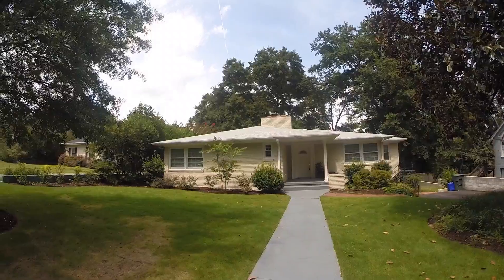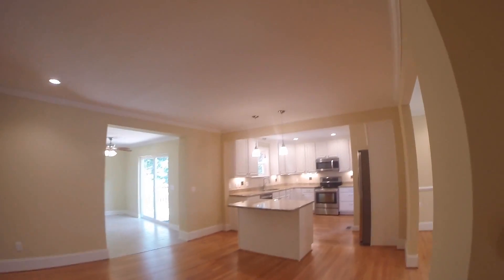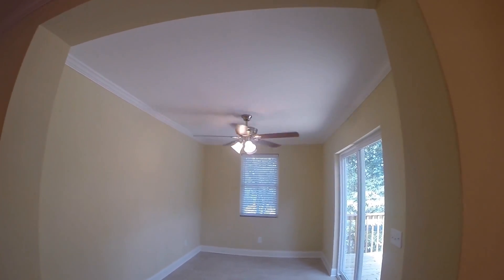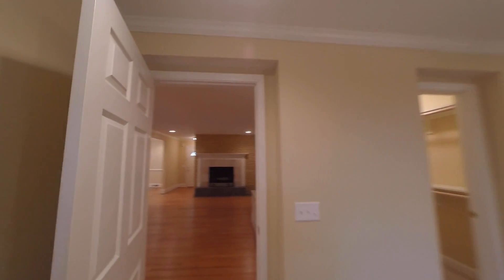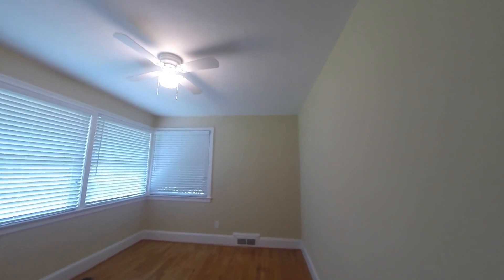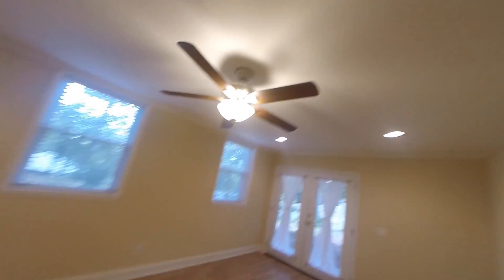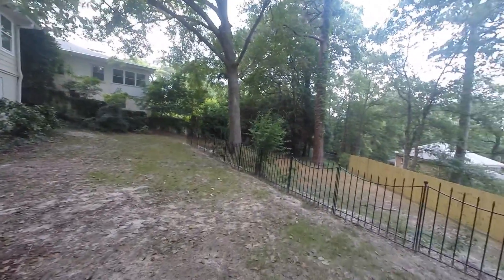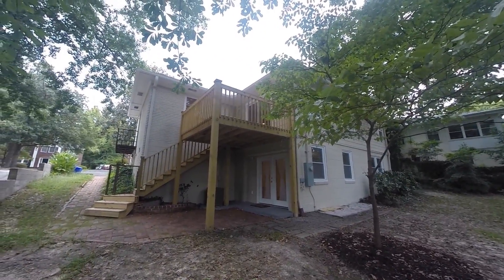SOLD - ART Listings Live - 3329 Murray Street, Columbia SC 29205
It’s hard to find a home that matches the quality of craftsmanship that this exquisite 4 bed, 3 bath home has. Located in Melrose Heights, Columbia, South Carolina. This recently renovated from top to bottom, the home now boasts; a beautiful open floor plan; huge kitchen complete with stainless steel appliances, granite counters, a large island and tile backsplash; family room with hardwood floors, crown molding, and a brick fireplace; formal living room molding and chair rail. The brand new master suite features a huge master closet and en suite, complete with a granite dual vanity, glass shower, tile flooring, and whirlpool tub. Downstairs are a newly added family room, fully equipped workshop, and a huge two-tiered backyard, perfect for a pool or entertaining guests. Come make this home yours!